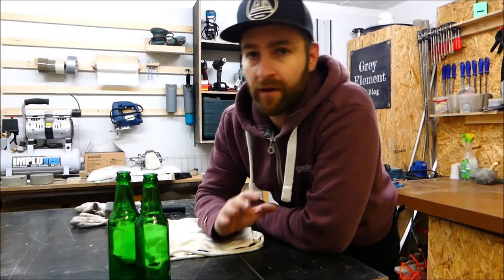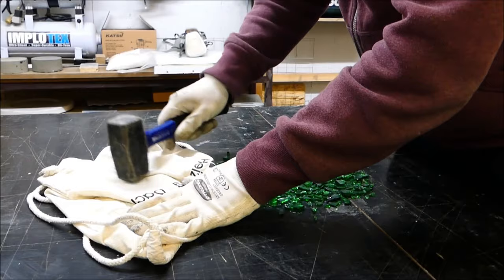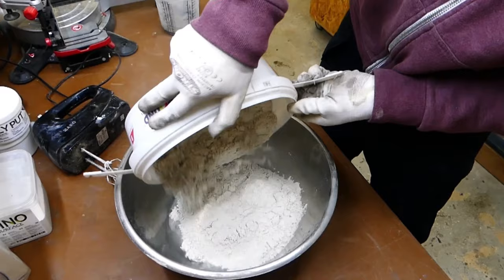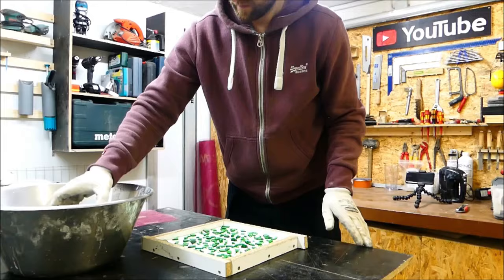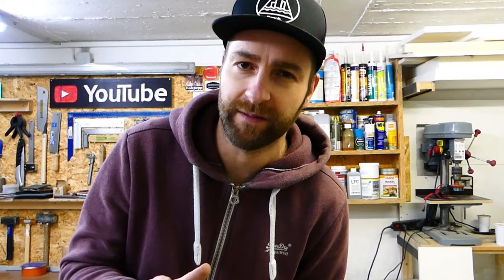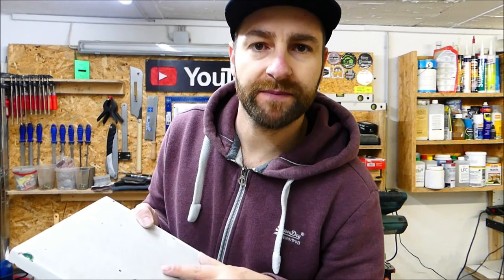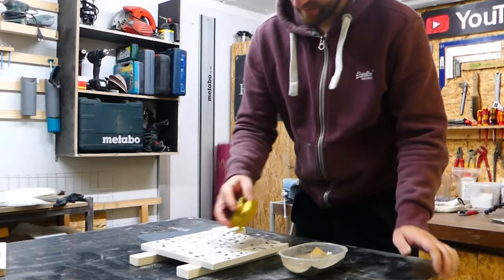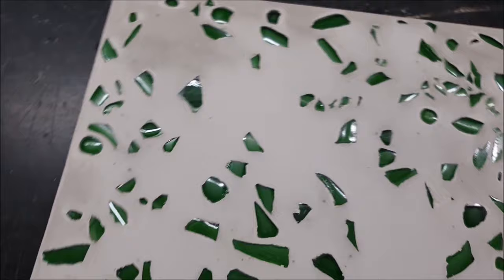Making Terrazzo out of old glass bottles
In this video I show you how I built terrazzo out of old glass bottles. For the terrazzo you only need glass bottles and concrete.

- Release agent for concrete * https: //amzn.to/3pSjXKc
- Reinforcement mesh * https: //amzn.to/34JMxEA
- Sandpaper * https: //amzn.to/3aKUwFi
- Fine sandpaper * https: //amzn.to/38zGEeA

👉🏻 With this I film:
- Camera: * https: //amzn.to/3ny876e
- Microphone: * https: //amzn.to/2UC4FLm

More from Grey Element:
My personal DIY blog:

regularly publish DIY instructions for designer furniture made of concrete, epoxy resin, wood and steel on my YouTube channel.
Tis is my english Youtube channel.

The author assumes no liability for the topicality, correctness and completeness of the information provided. Liability claims against the author relating to material or immaterial damage caused by the use or non-use of the information provided or by the use of incorrect or incomplete information are fundamentally excluded.